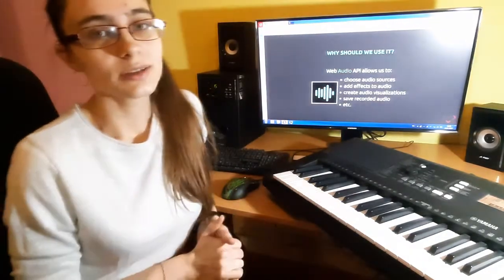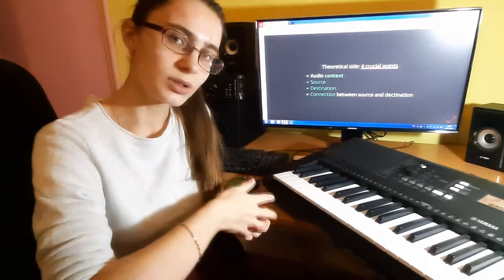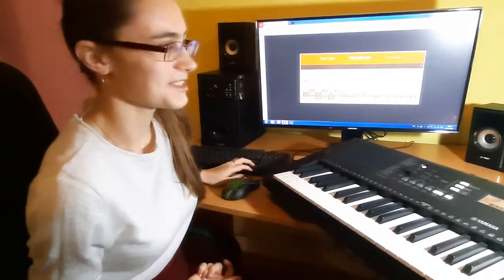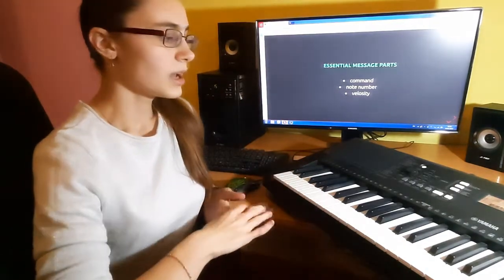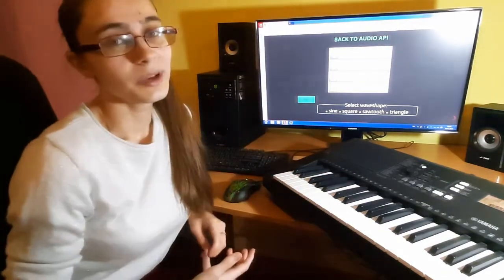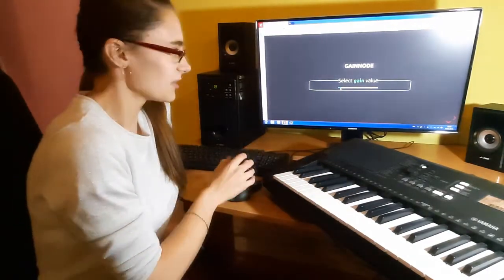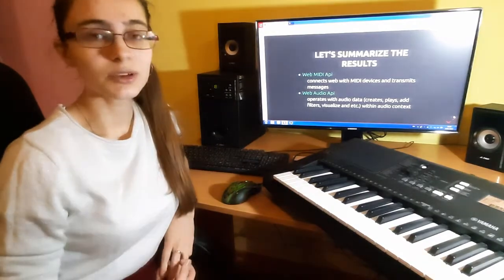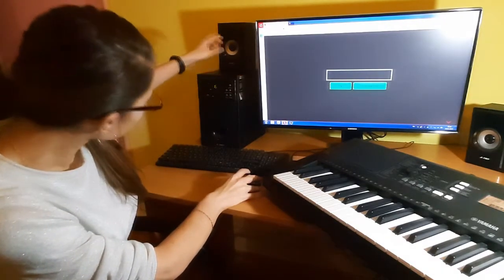Web Audio and MIDI API's Presentation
Want to touch audio related technologies on web?
This presentation is for those who want to understand:
1) What is Web Audio API?
2) What is Web MIDI API?
3) What do you need to start?
4) How does it look like in js code?